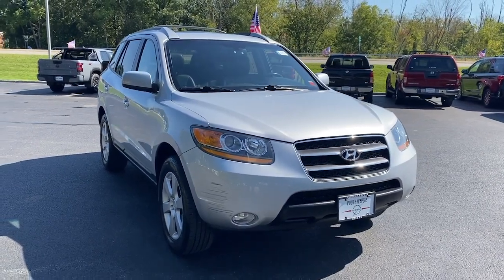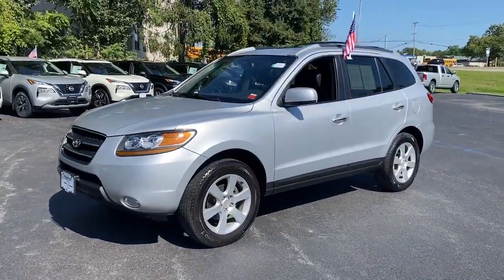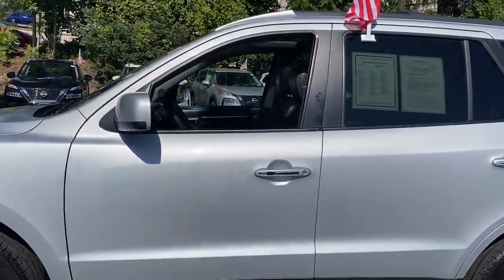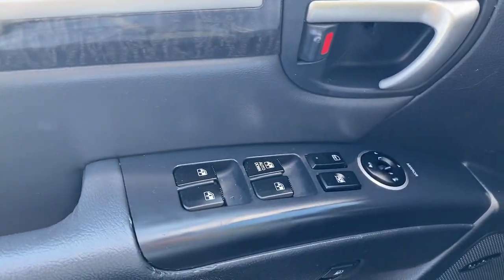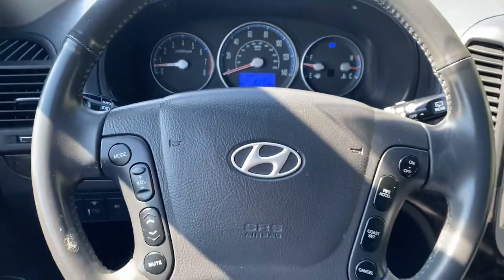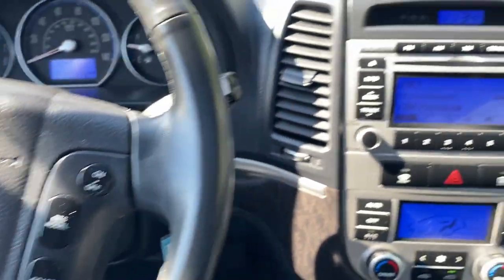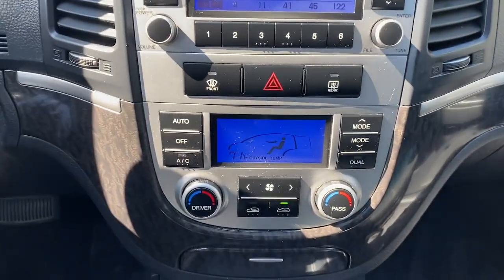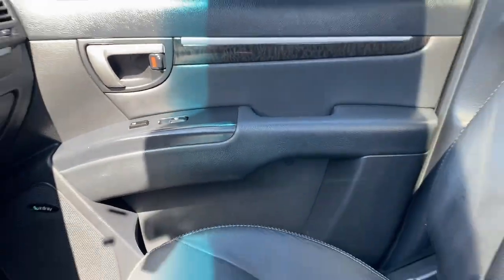2009 Hyundai Santa_Fe Wappingers Falls, Poughkeepsie, Fishkill, Hopewell, Newburg, NY PU1951T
Radiant Silver Metallic Used 2009 Hyundai Santa_Fe Limited available in Wappingers Falls, New York at Poughkeepsie Nissan. Servicing the Poughkeepsie, Fishkill, Hopewell, Newburg, NY area.

Poughkeepsie Nissan
1445 Route 9

STOP!. STOP!. STOP Falling for the BS games the other dealers play. We have no surprise charges that means NO CERTIFICATION FEES NO DESTINATION CHARGES NO RECONDITIONING FEES!!!..THE PRICE THAT YOU SEE IS THE PRICE THAT YOU PAY JUST ADD sales tax dmv charges and our standard $175 dealer doc fee... Bluetooth Hands-Free Heated Front Seats Leather Seats Rear view Camera 4-Wheel Disc Brakes w/ABS Active Front Seat Head Restraints w/Tilt Feature Advanced Front Airbags Automatic Headlights Body-Color Rear Spoiler Chrome Accent Grille Chrome Grille Surround Compass Cruise Control Deluxe Metal Accent Door Scuff Door Courtesy Light Dual Front Automatic Temperature Control Electrochromic Auto-Dimming Inside Rear-View Mirror Electronic Stability Control Front Fog Lights Heated Front Seats Heated Mirrors HomeLink Illuminated Sun Visors Leather-Wrapped Steering Wheel & Shift Knob Manual Folding Outside Mirrors Option Group 01 Popular Equipment Package Power Door/Tailgate Locks Power Driver Seat w/Power Lumbar Support Power Tilt-and-Slide Glass Sunroof Power Windows Rear Privacy Glass Remote Keyless Entry System w/Alarm Roof Rack Side Rails Steering Wheel Audio Controls Tilt & Telescopic Steering Wheel Tire Pressure Monitoring System Trip Computer Windshield De-Icer Woodgrain Trim.brbrbr2009 Hyundai Santa Fe Limited Recent Arrival! Radiant Silver Metallic